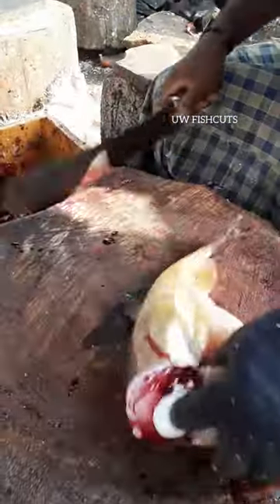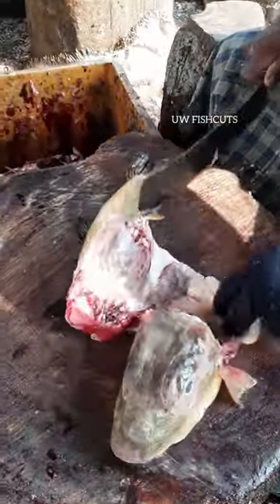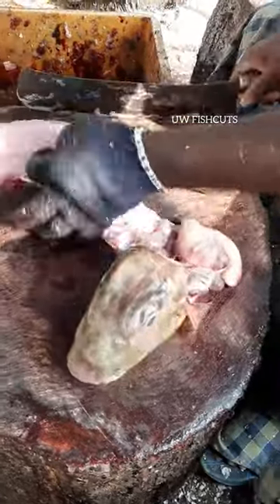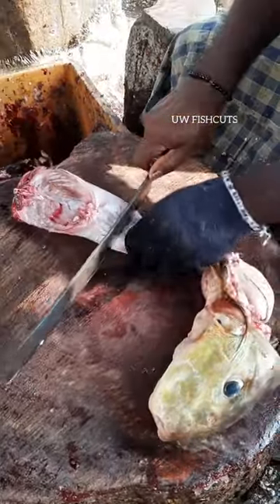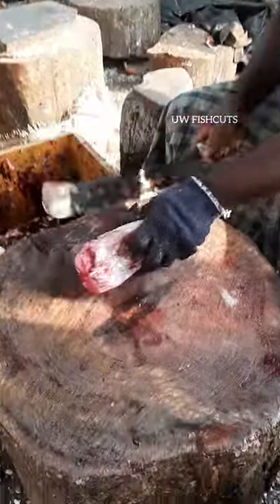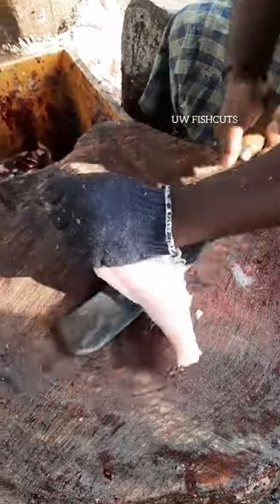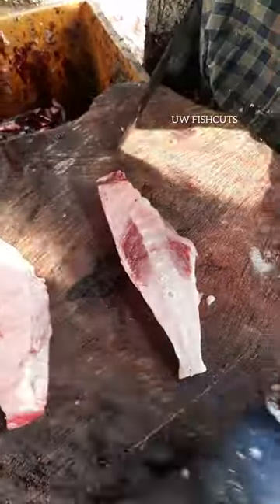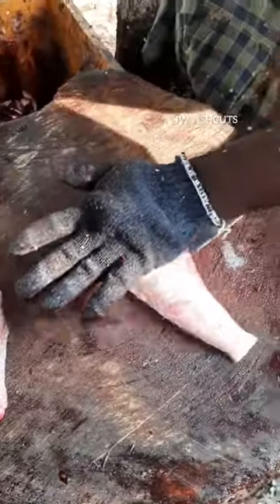PUFFER FISH | CUTTING VIDEO